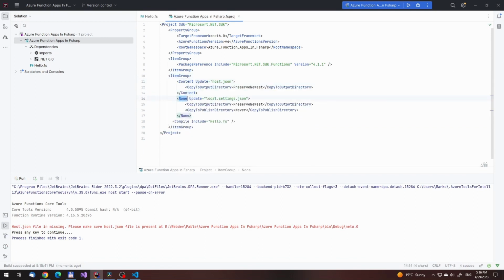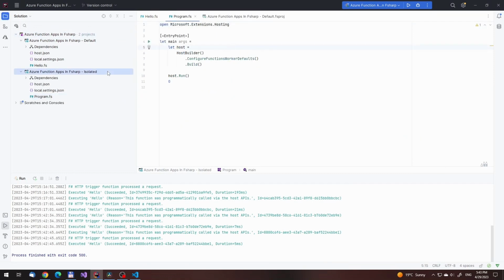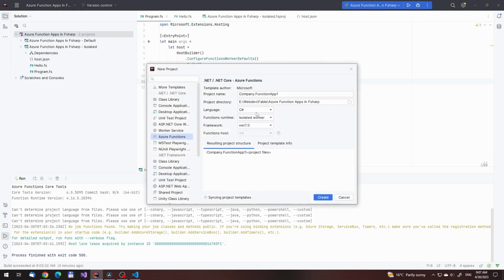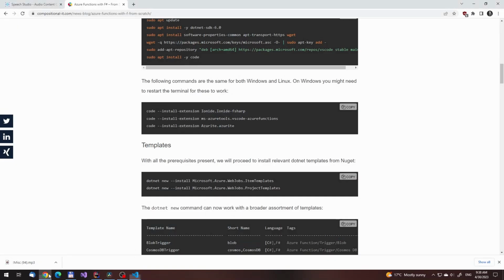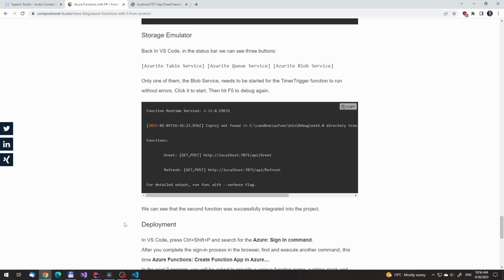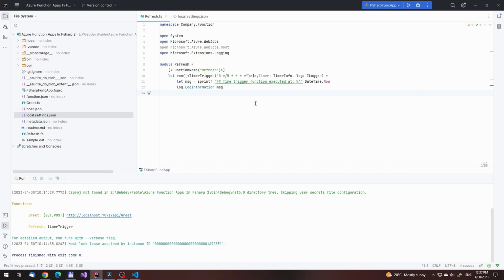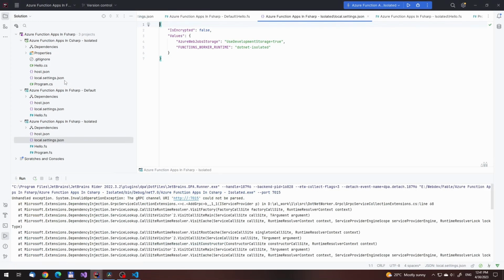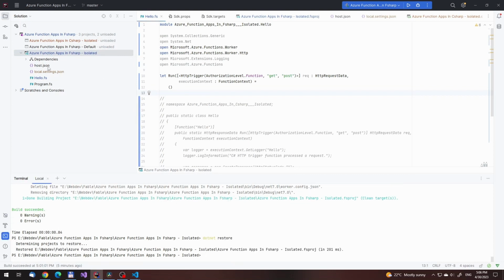Microservices. Booting Up The Template Azure Function Apps. (Pt. 2)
In this video we go through a lot of hardship to set up the basic Function App templates in F#.

TOC:

00:00 - Intro
00:11 - Setting Up An F# Azure Function App
03:11 - 40s Timelapse
03:52 - Azure Functions with F# – From Scratch
04:56 - 2.5m Timelapse
08:04 - 40s Timelapse
09:52 - Azurite Configuration In Rider
11:51 - 30s Timelapse
12:31 - Setting Up The Isolated Worker
14:00 - 26s Timelapse
14:38 - 27s Timelapse
15:05 - Dealing With Missing Imports
17:30 - Outro